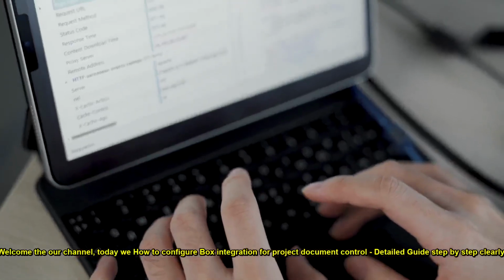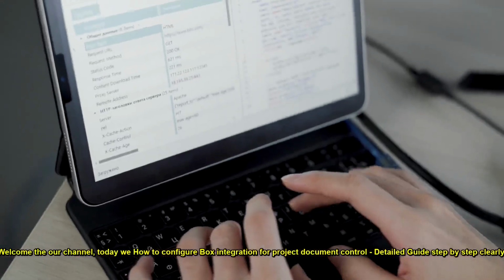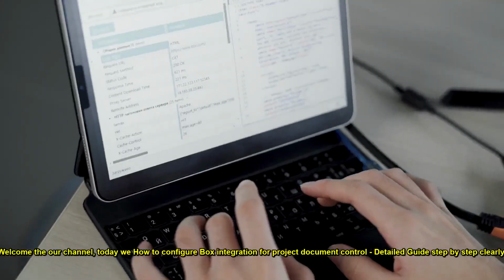How to configure Box integration for project document control - Detailed Guide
In this comprehensive video guide, we walk you through the step-by-step process of configuring Box integration for effective project document control. Whether you're a project manager or a team member, mastering this integration will streamline your document management, enhance collaboration, and boost productivity. Join us as we cover everything from initial setup to advanced features that will elevate your project workflows.